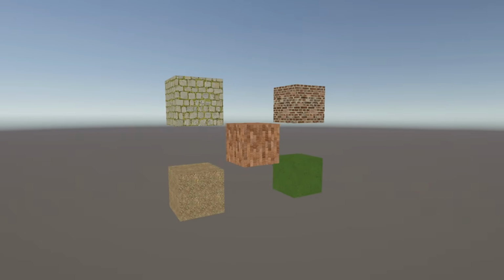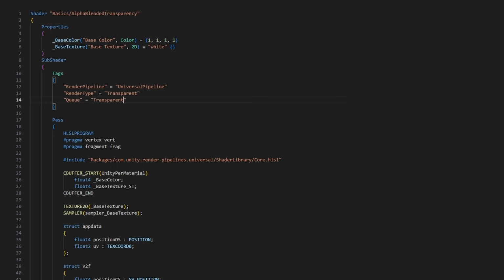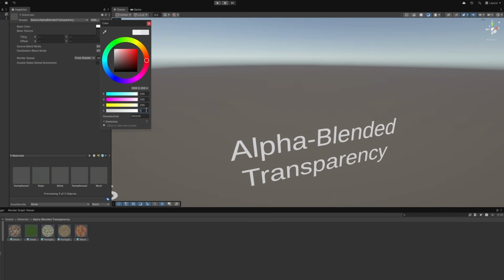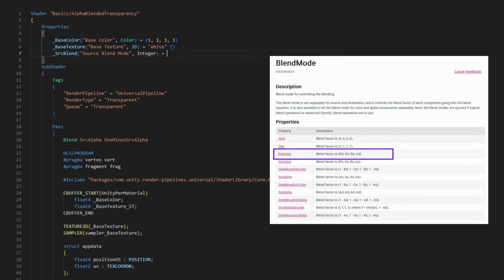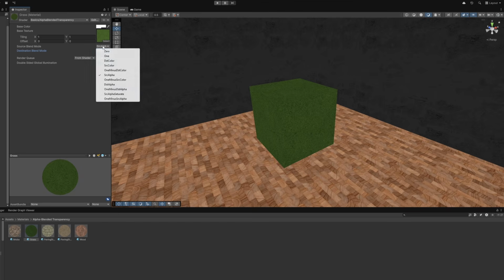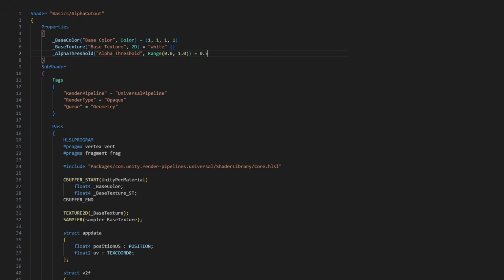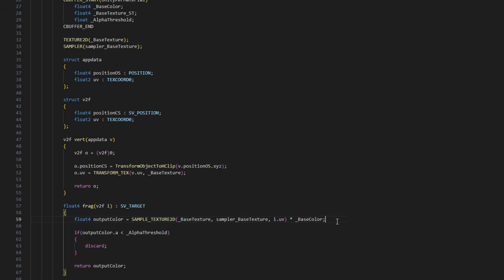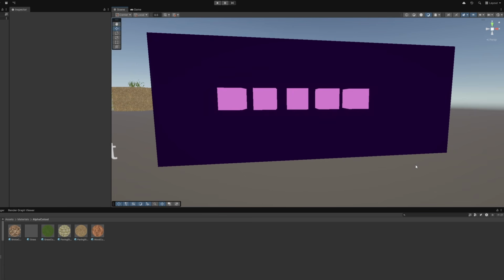Transparency | Unity Shader Code Basics 03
Transparent objects need to be sorted properly in back-to-front order to make sure they are drawn properly, so they are rendered in a separate queue to opaque objects. Learn all about alpha blending and alpha clipping in this tutorial!
✨ Snapshot Shaders 2 has you covered for all your post processing needs

✨ Grab Retro Shaders Pro, my PSX and N64 shader asset pack,